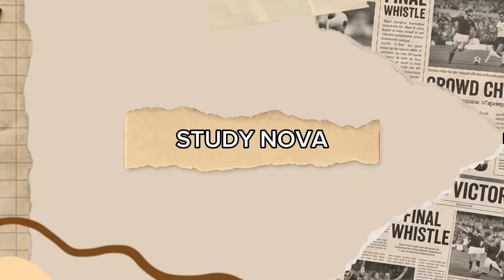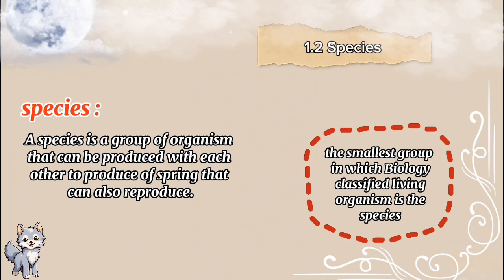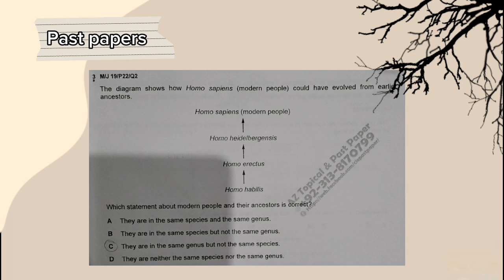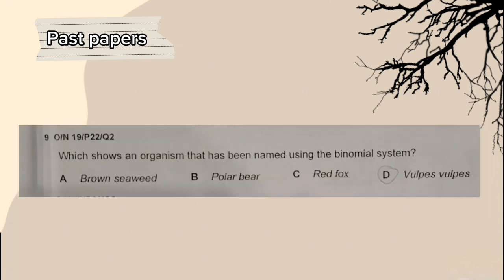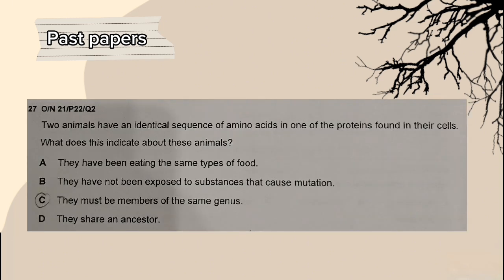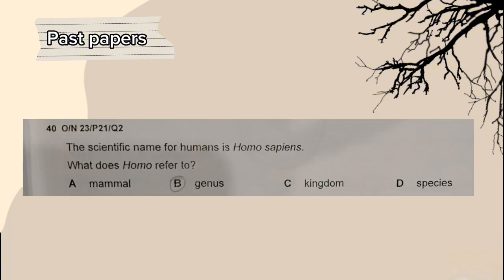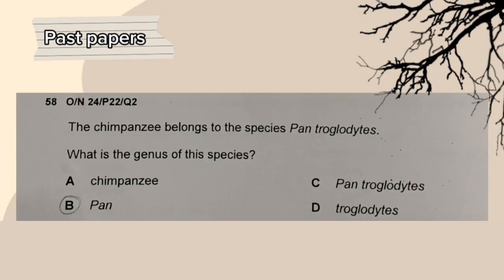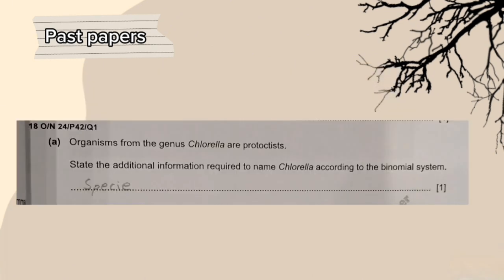IGCSE BIOLOGY chapter 1.2 ( the binomial classification system )